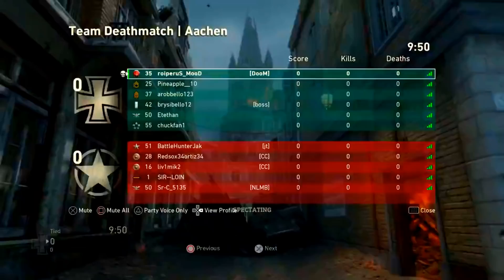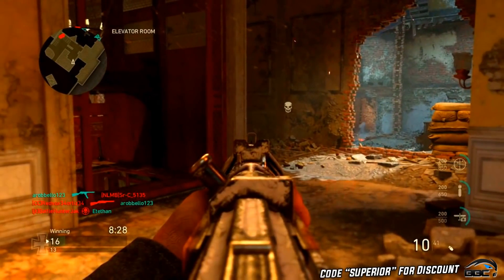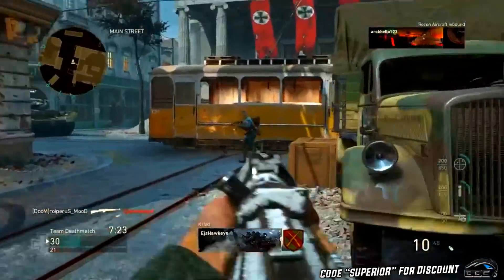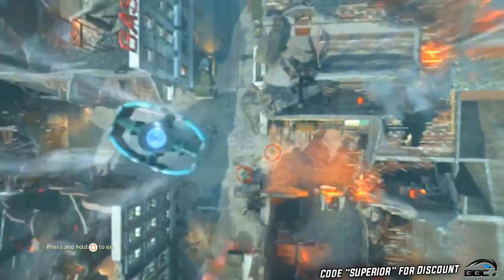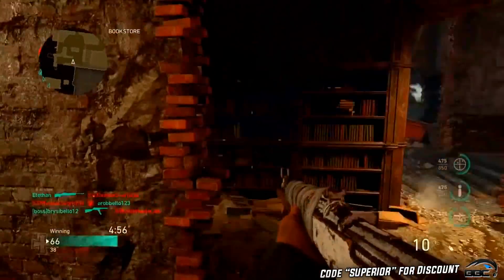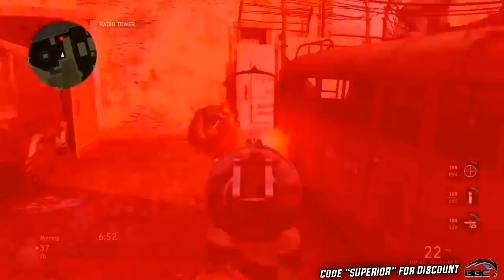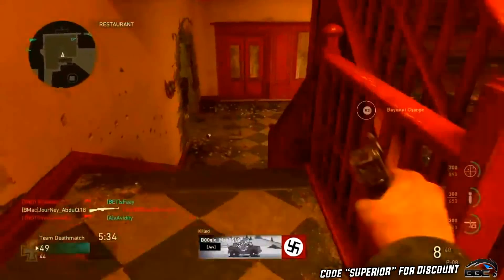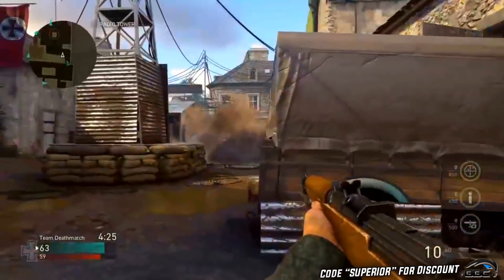1 SHOT = 1 KILL (Guaranteed)! - FULL AUTO "Gewehr 43" Most OVERPOWERED DLC WEAPON! (COD WW2)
MOST OVERPOWERED DLC WEAPON FULL AUTO GEWEHR 43 EPIC VARIANT! Battlebeaver turns this gun FULL AUTO and destroys in COD WW2!

►A BattleBeaver Controller given away EVERY 2 weeks! That's 24 controllers a YEAR!